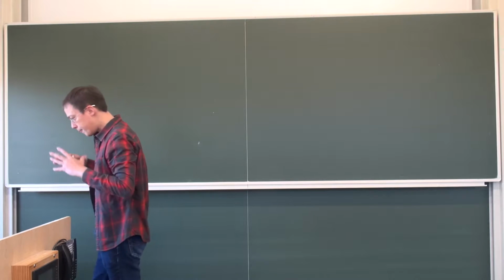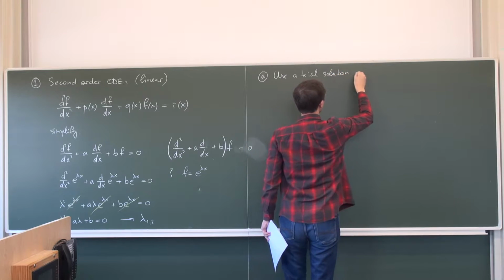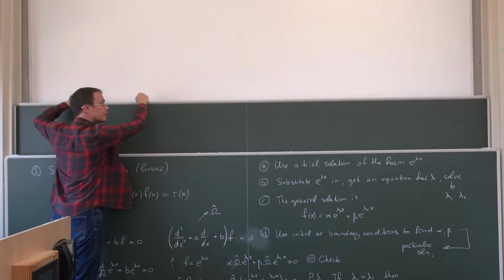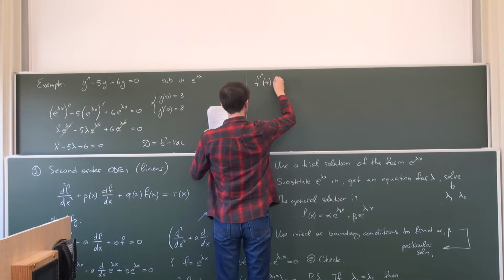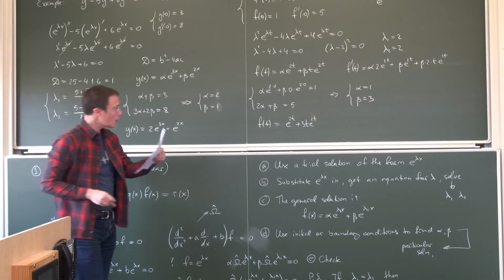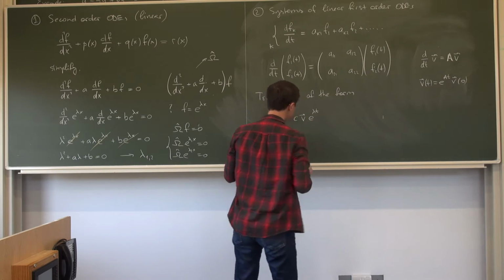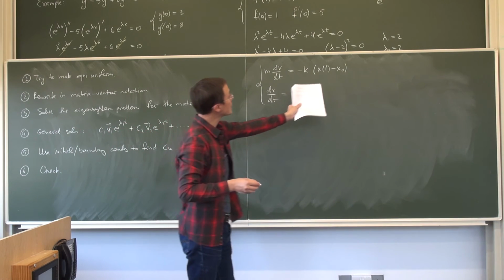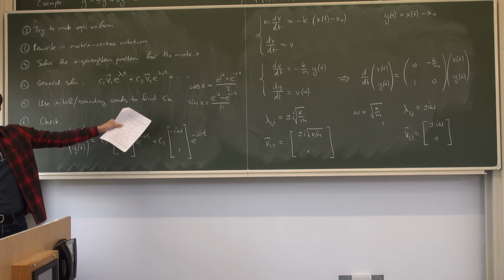Mathematics for Chemists, Lecture 28 - Ordinary differential equations, part III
Linear second order ODEs, trial solution, characteristic equation, systems of linear first-order ODEs.